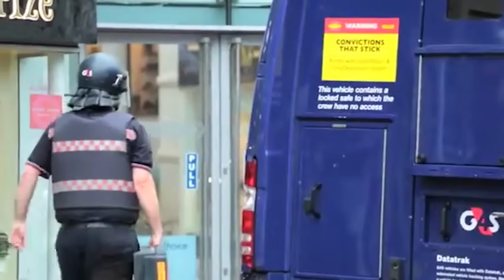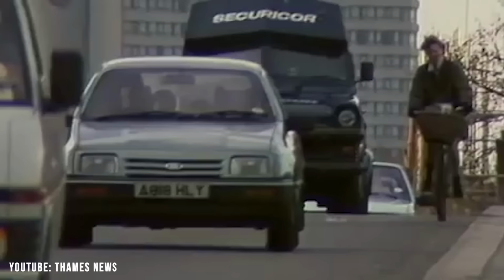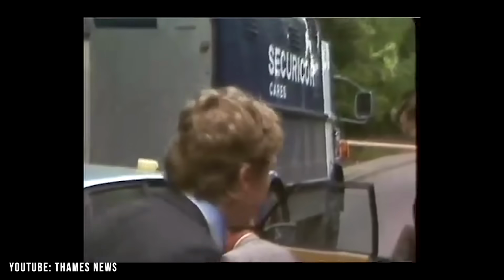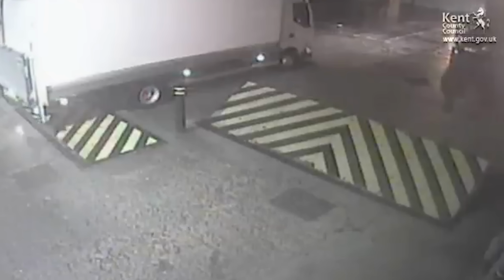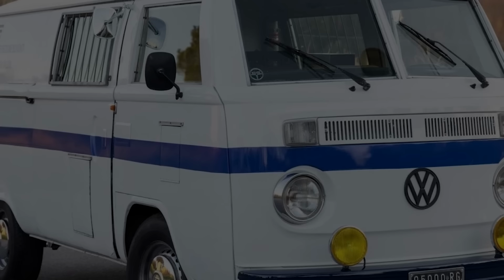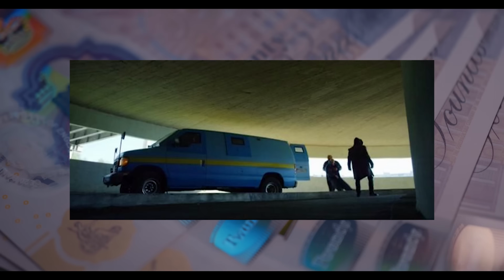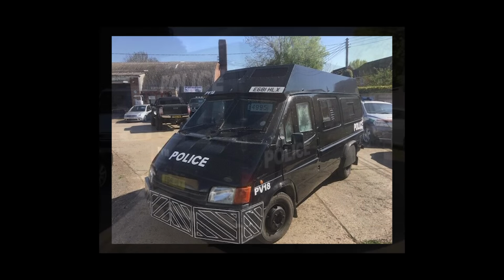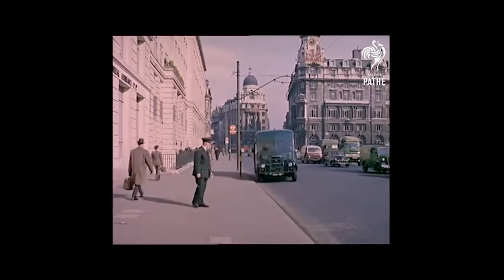Vanishing Fortresses - Britain's Armoured Cash Vans | History Documentary | Klassic Garage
We've all driven past one, normally parked on the kerb but do you actually know much about them?

Cash In Transit vans have been used in the UK for over 70 years and are thriving even during the shift to a cashless society.

In this short film, we look at their origins, roles in popular culture and how they're continuing to evolve today.